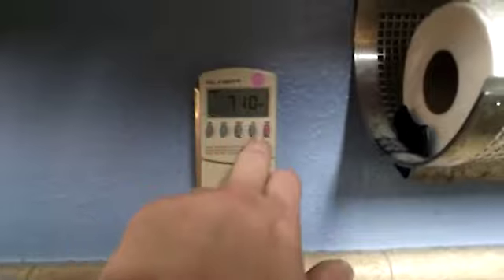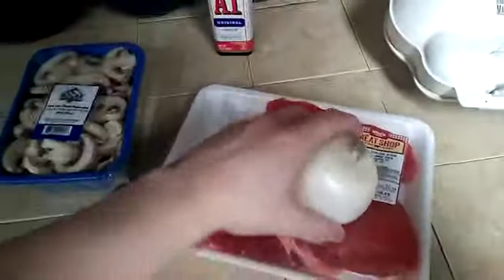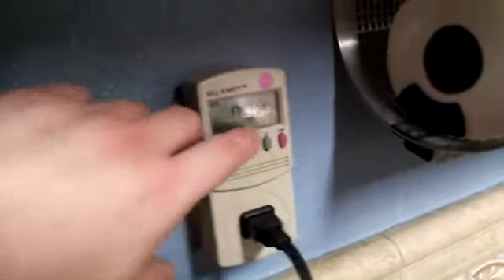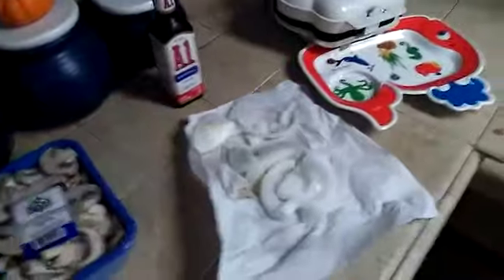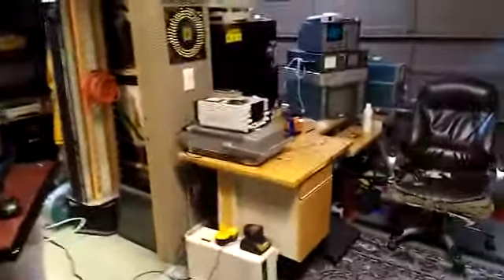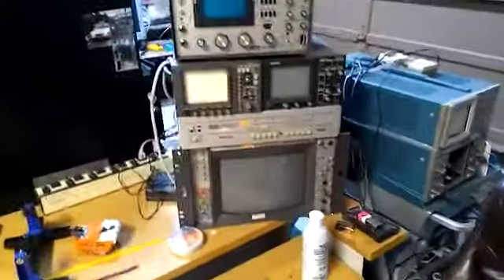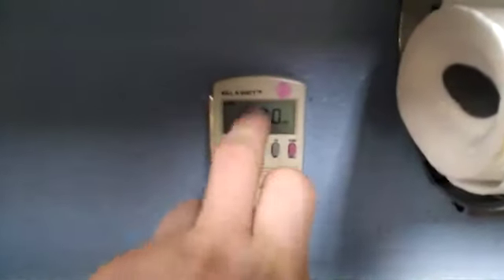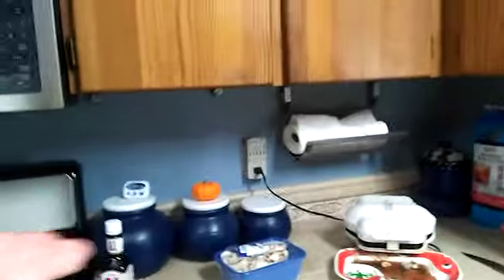How Much Does It Cost To Cook A Steak